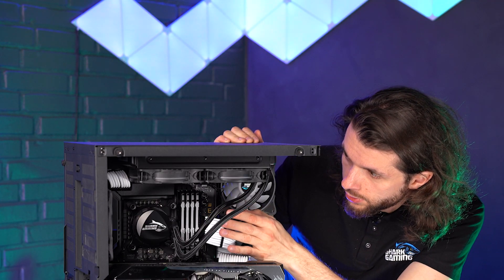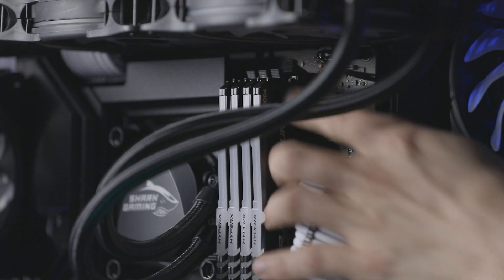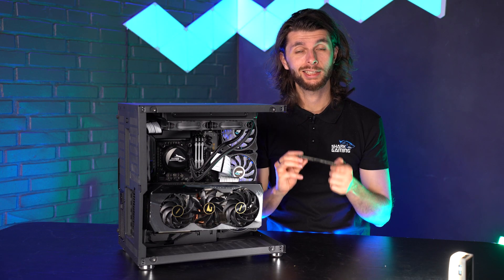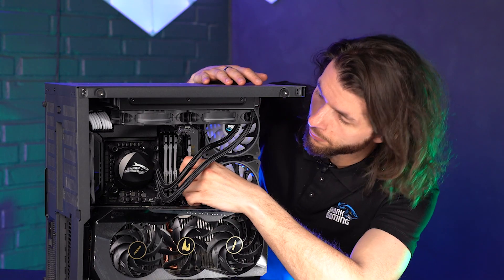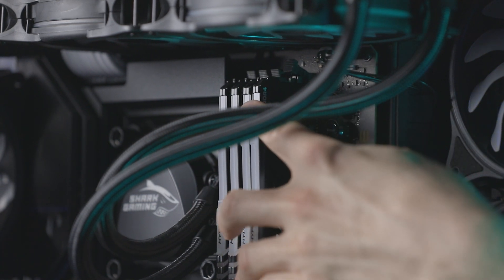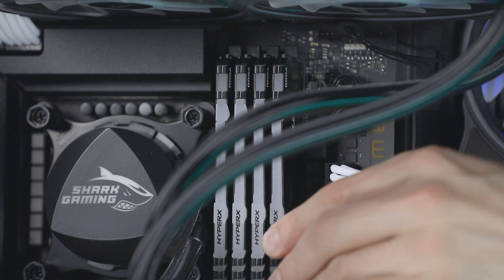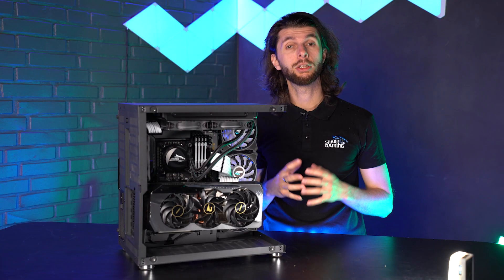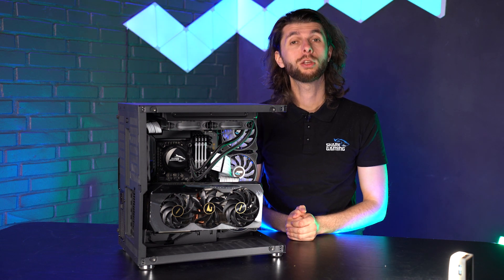How to install RAM in your PC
We've been putting memory in PC's for more than 10 years, so we sometimes forget that everyone has to start somewhere.
That's why we've made this basic video showing how to install or take out a memory stick from your PC.